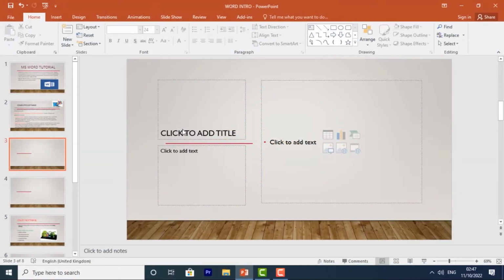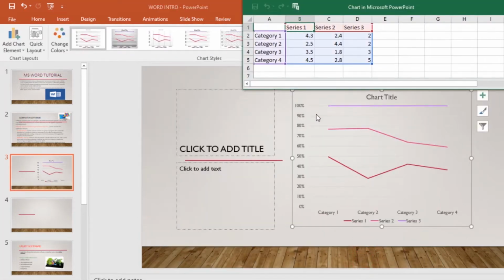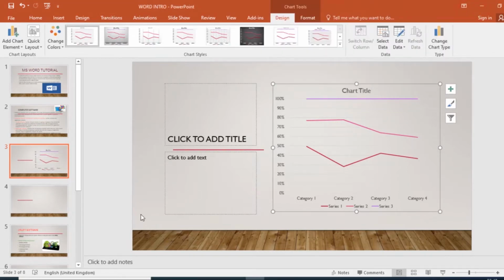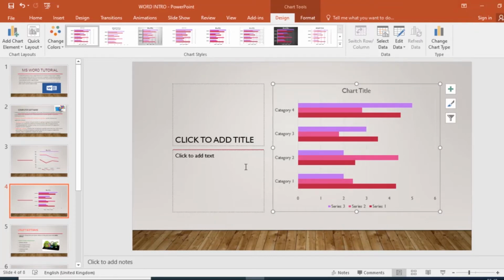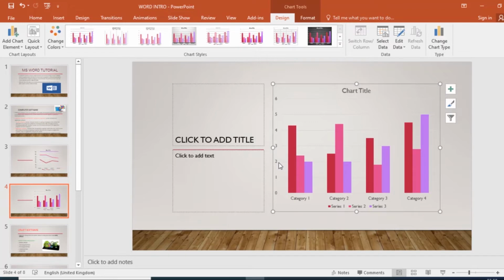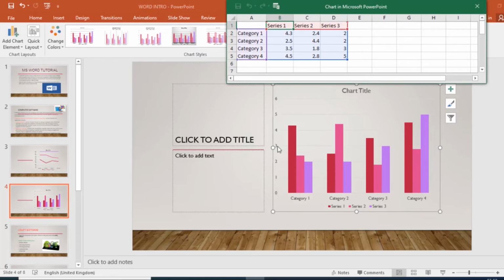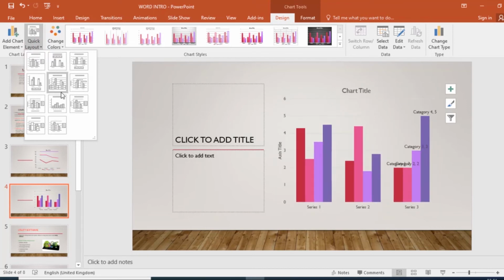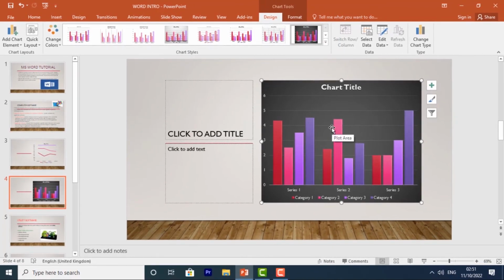Microsoft PowerPoint Course: Getting charts /Master Microsoft PowerPoint Beginner to Advanced guide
In this video, you’ll learn  Identifying the parts of a chart
• Creating charts with existing Excel data
• Modifying charts with chart tools
• Switching row and column data

powerpoint grids
powerpoint align objects
powerpoint live hubspot
powerpoint
ppt 2021
 powerpoint 2019
powerpoint animation
 powerpoint 2016
powerpoint 2022